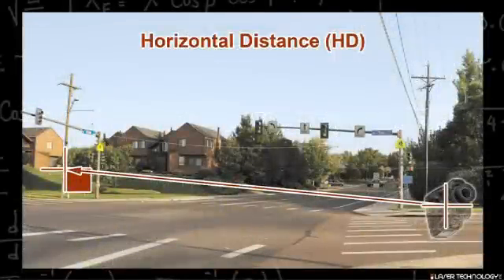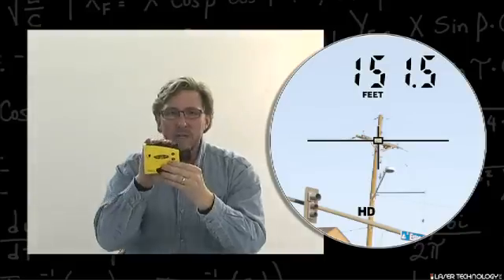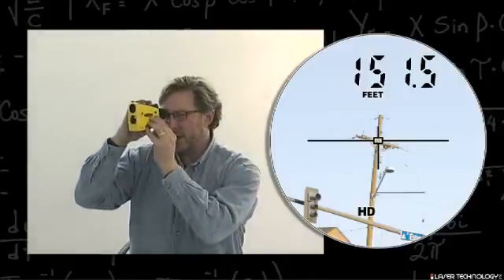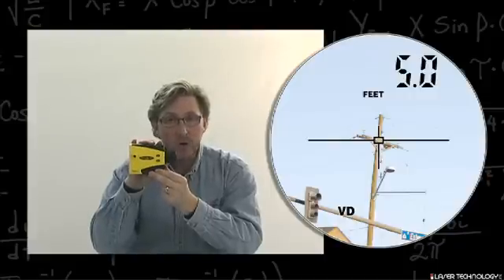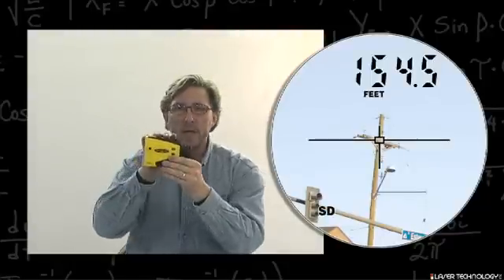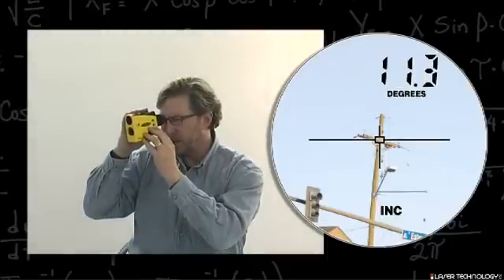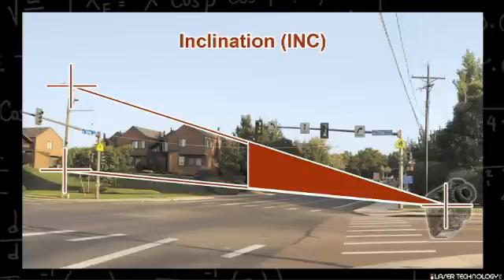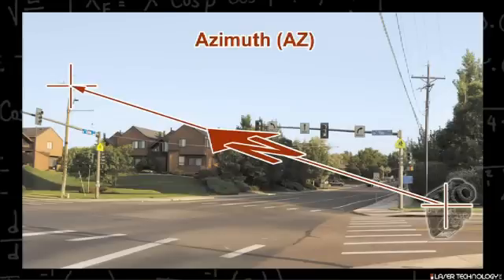TruPulse Training 2-A - All-in-one Shot in Standard Mode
This Laser Technology TruPulse training video teaches you how a single shot in standard mode can instantly calculate slope distance, horizontal distance, vertical distance, the degree / angle of inclination (in percent slope) and even the azimuth / compass  bearing referenced from True North.